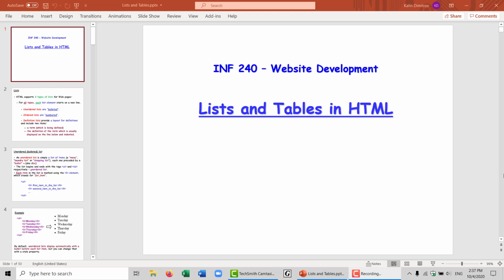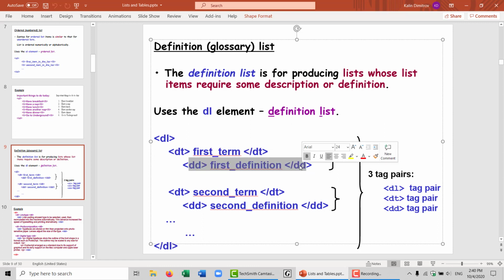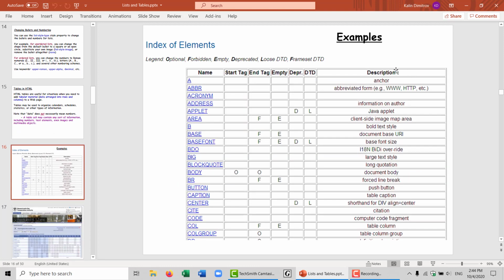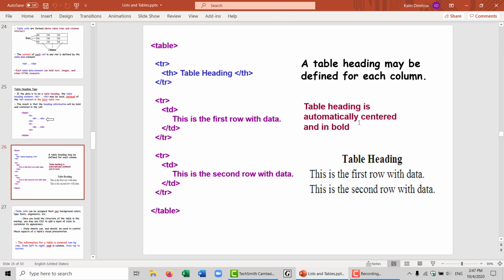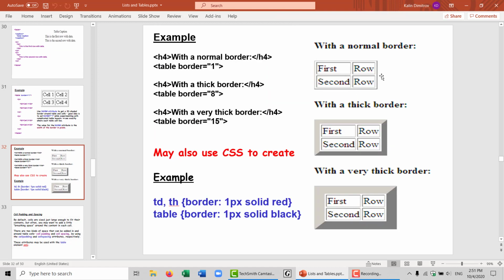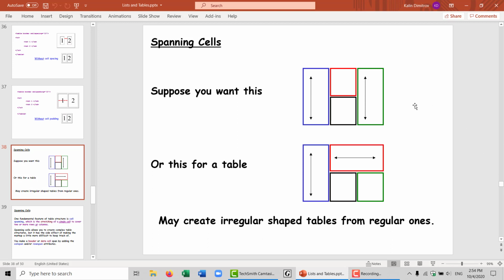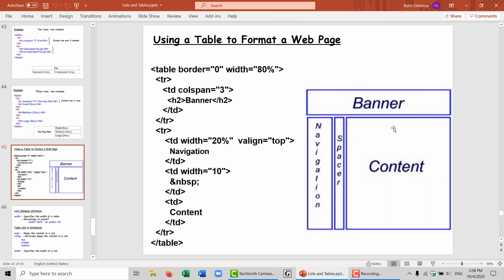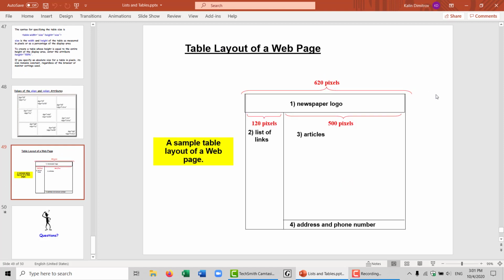Lists and Tables